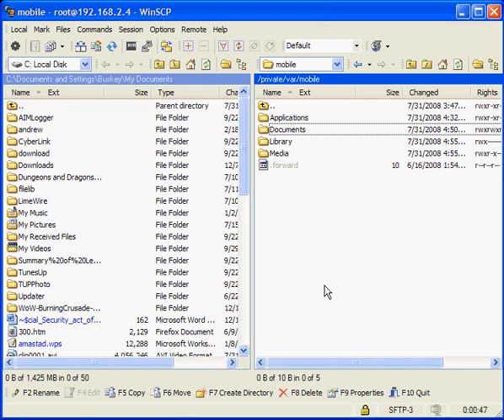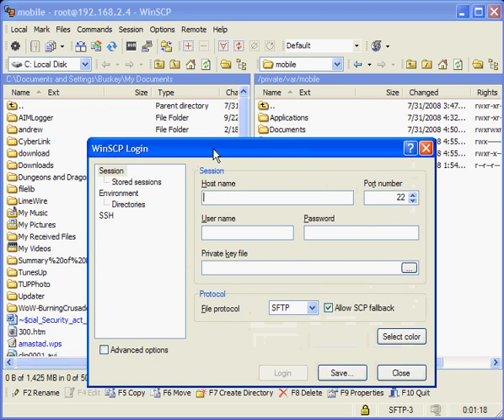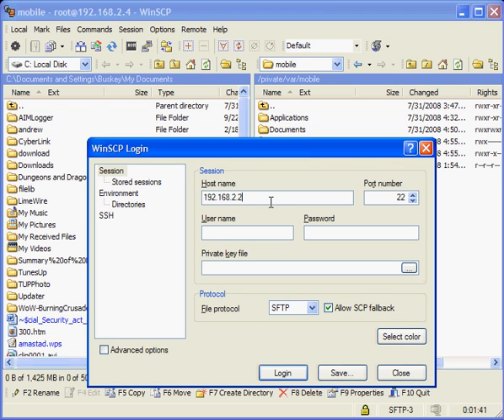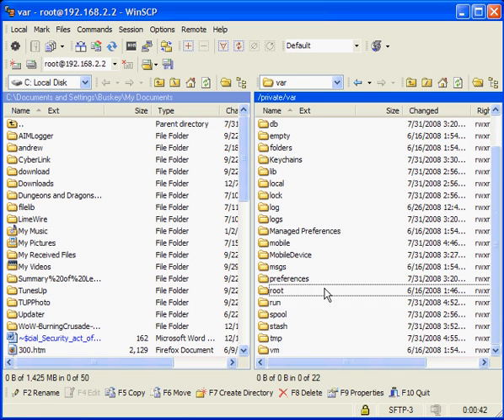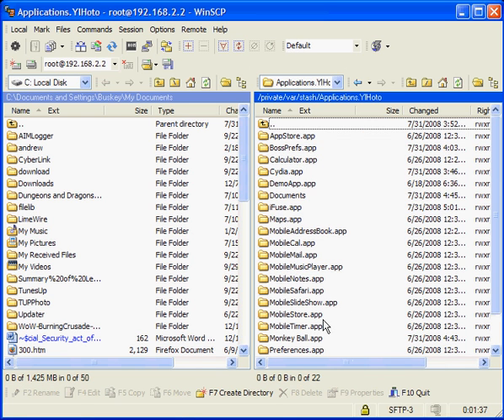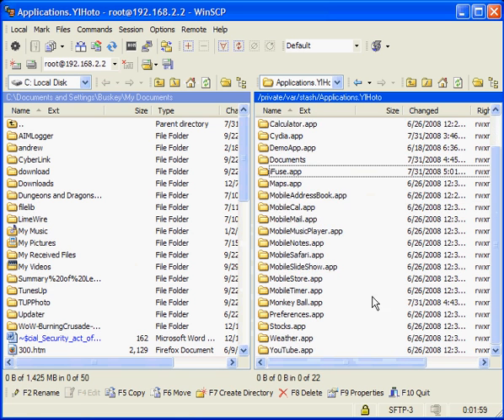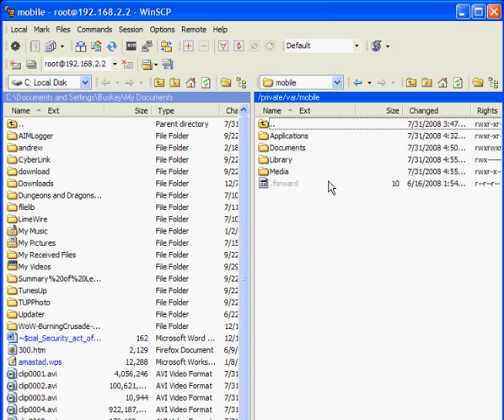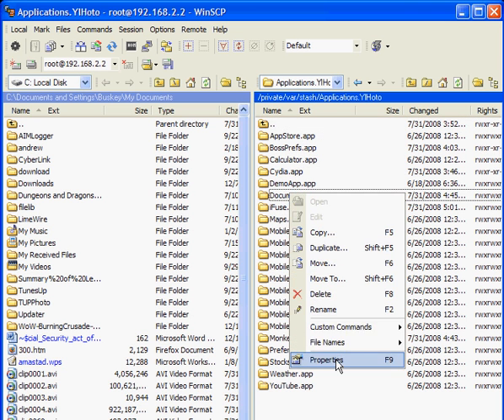Firmware 2.0.2 Is Out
Please read:

My mic died, I don't know what happened but I made a video talking about 2.0.2 firmware and it sounded like I was a robot on crack.  This isn't the video, but this is what you need to know:

2.0.2 was released today around midnight, it has not yet been jailbroken, but we all know how fast WinPwn and PwnageTool are with this stuff.  If you upgrade, you will loose your jailbreak.  I'm not sure what the update does, it's most likely a bug fix upgrade, probably to fix the contacts